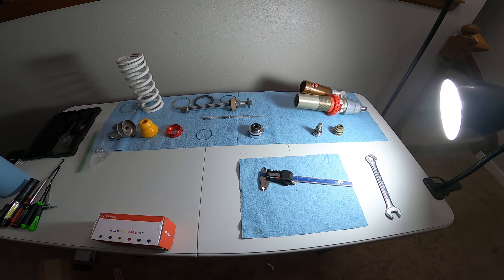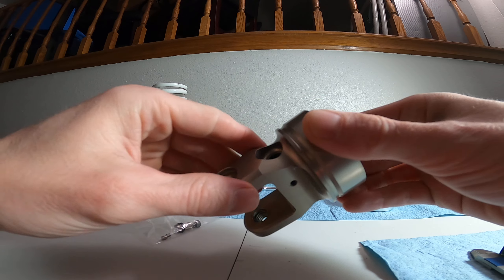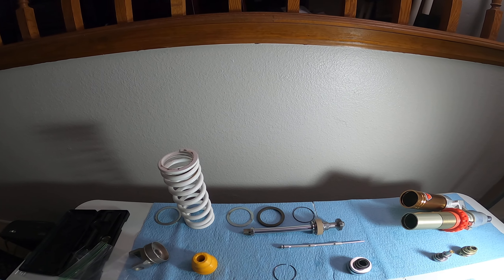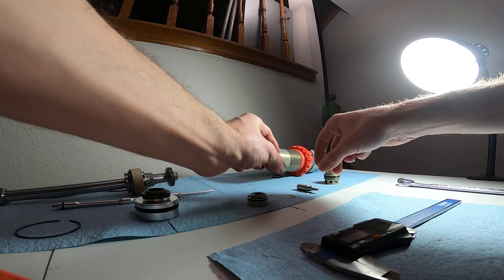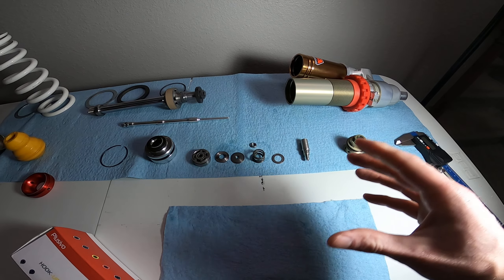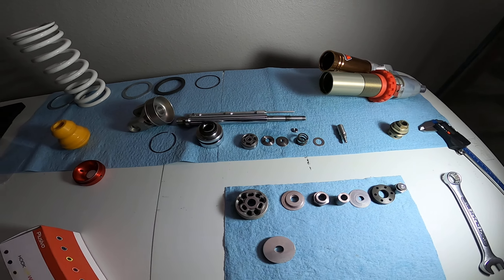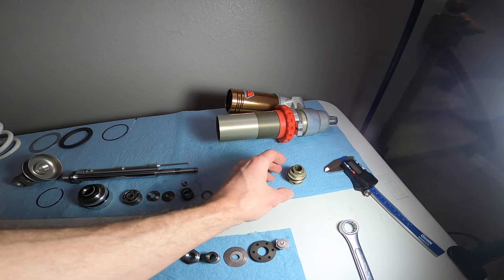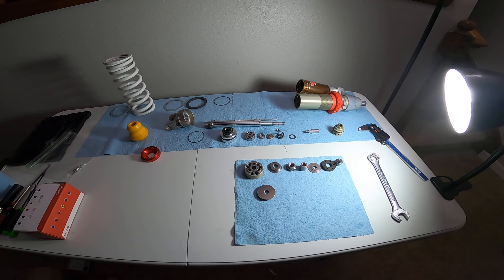TSE300R Xplor PDS Shock Teardown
GPX/SZC/USA Motortoys Chinese PDS shock, consider these a 2020 Xplor shock.  I've even heard from others that the valve diameter is different but I see 45.99mm measurement on the main valve.

This spring is actually 220mm.